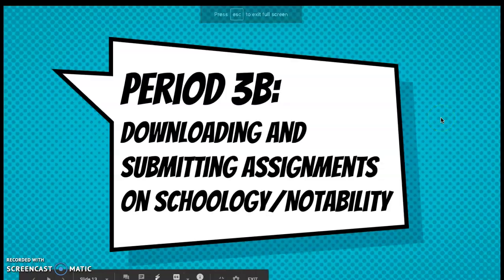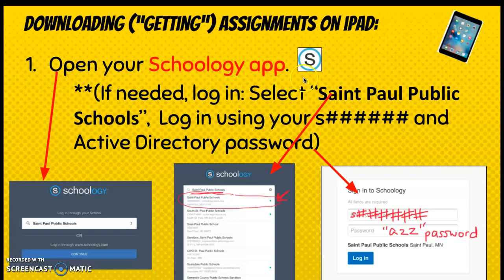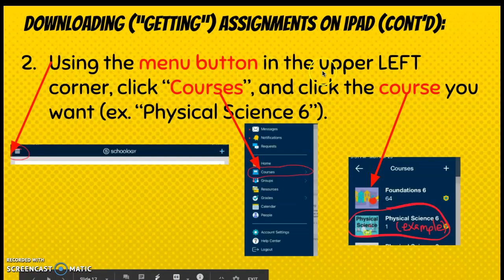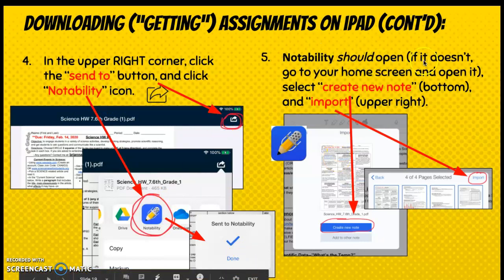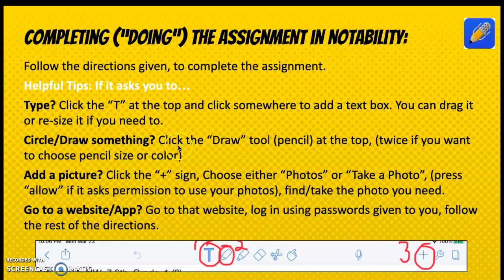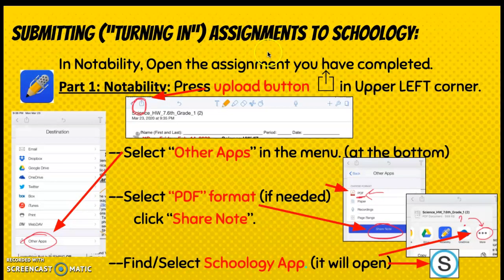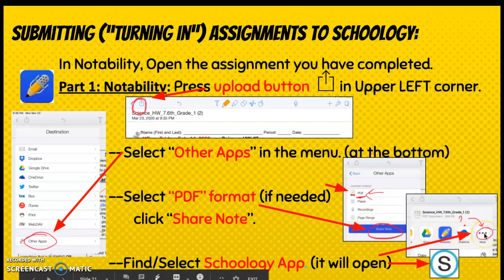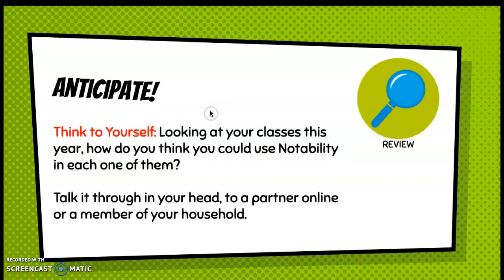PBIS Assignment Submission